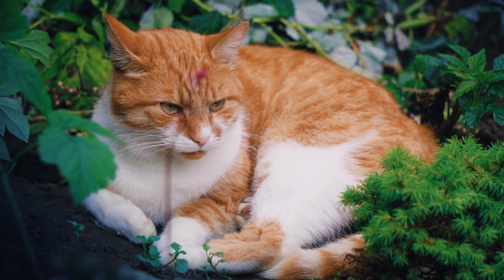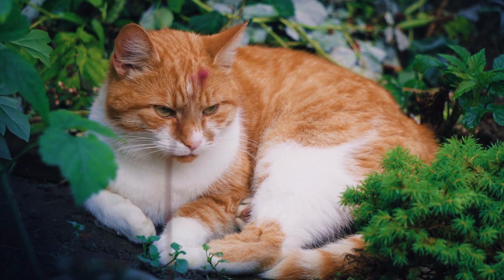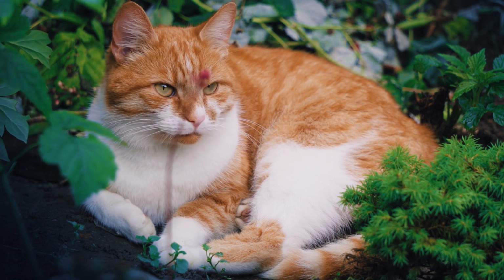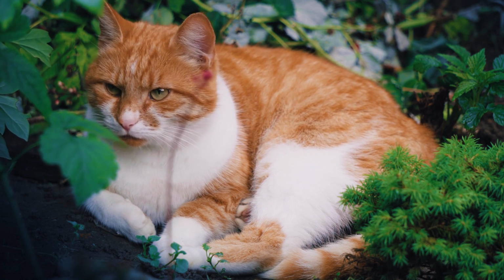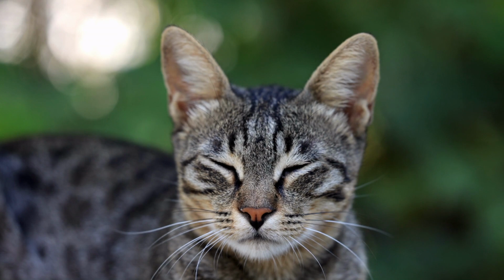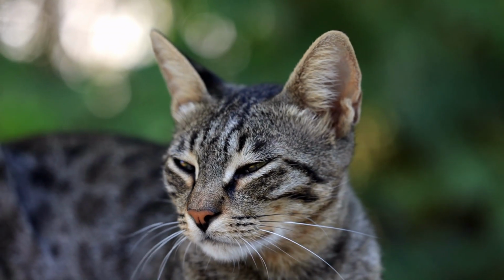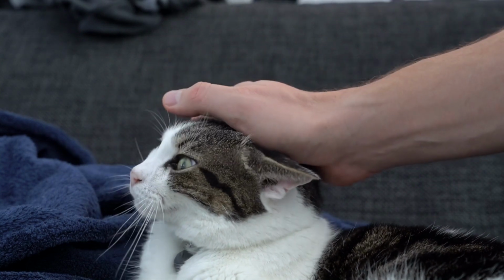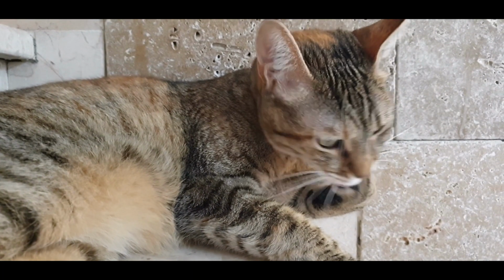Pancreatitis in Cats - Diagnosis and Treatment - Is my cat OK?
The diagnosis of pancreatitis can be challenging since there is no single test that is definitive for the disease. A veterinarian will make the diagnosis using the cat’s clinical signs, blood tests, and imaging results.

This video is rather long, but you'll gain knowledge that will help you communicate with your veterinarian.